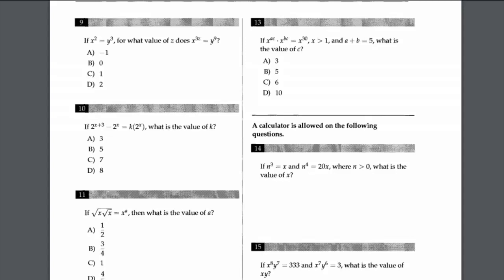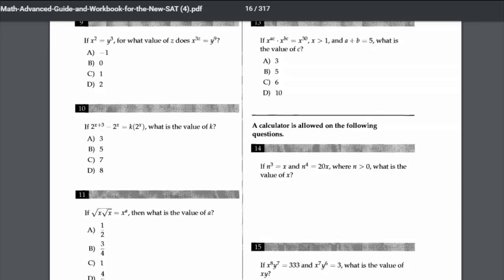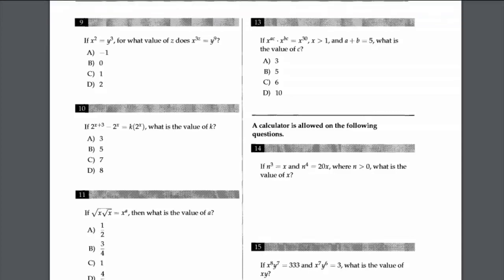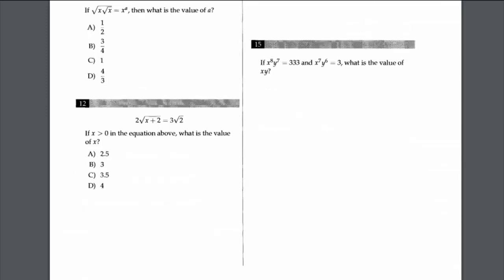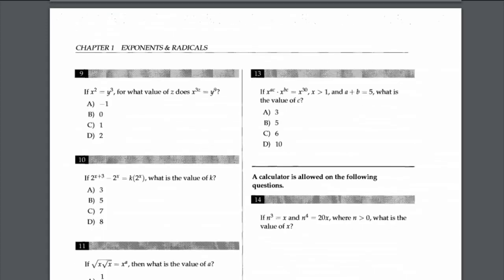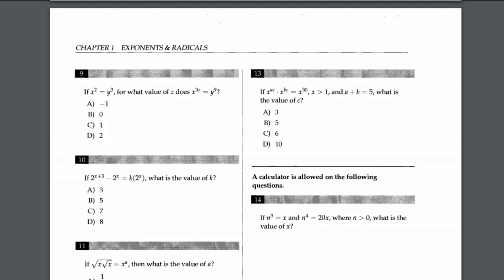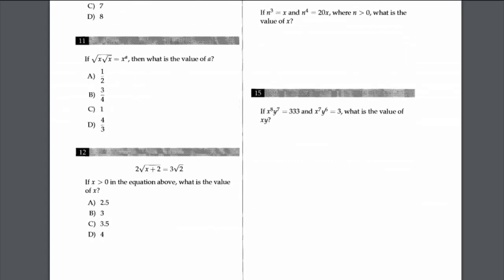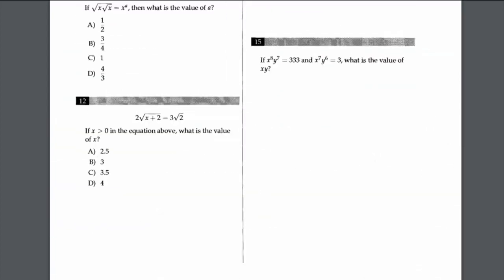Alwaha American Math G12 L2